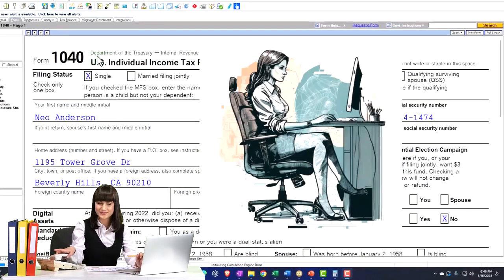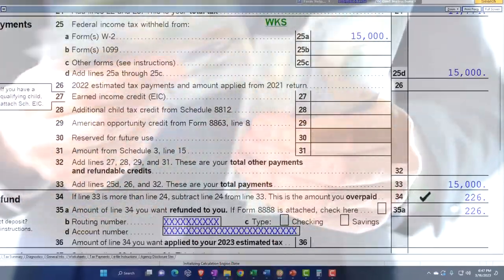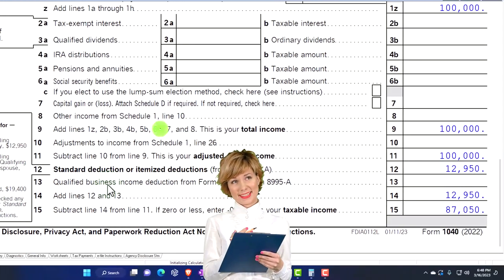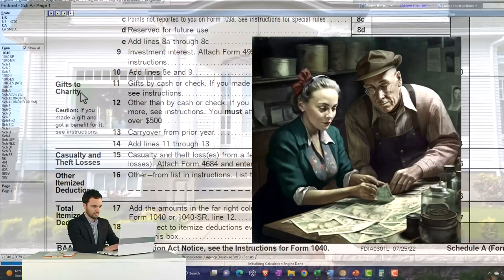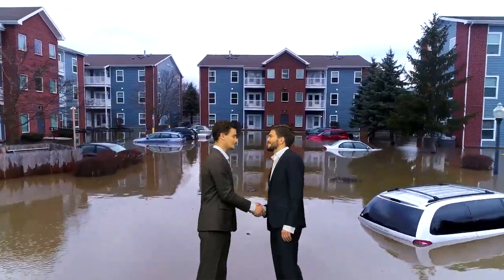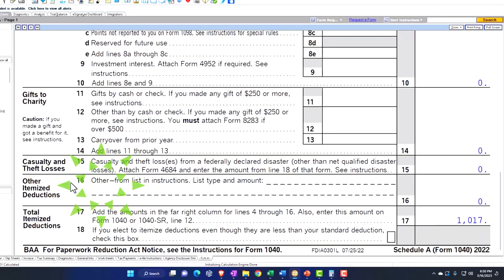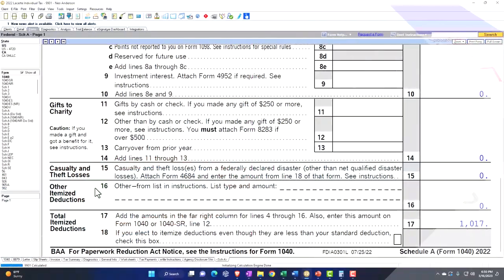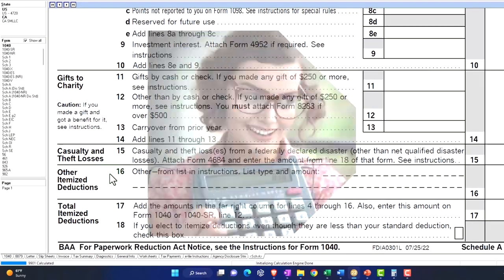Limitations & Expenses for Casualty & Theft Losses - Income Tax 2023